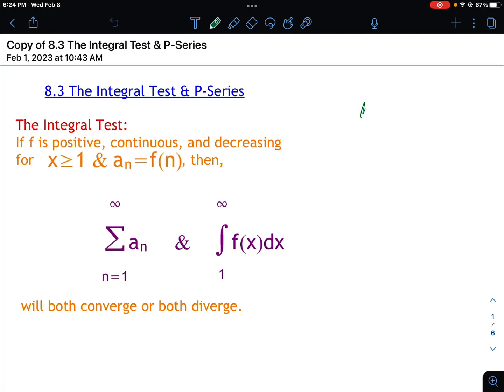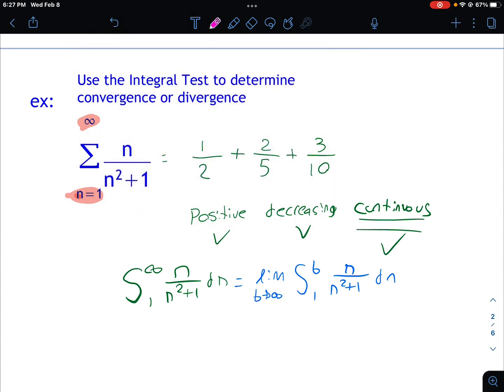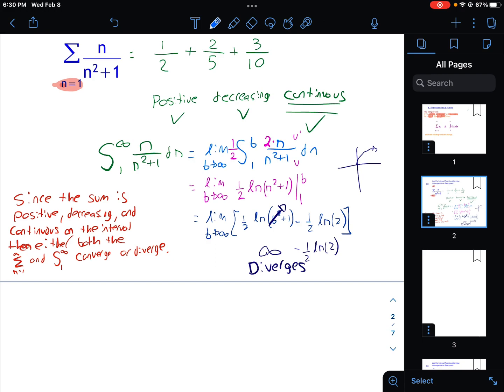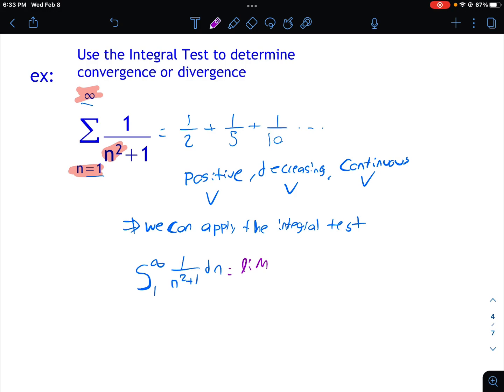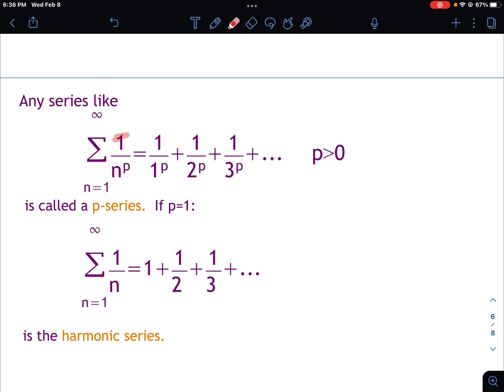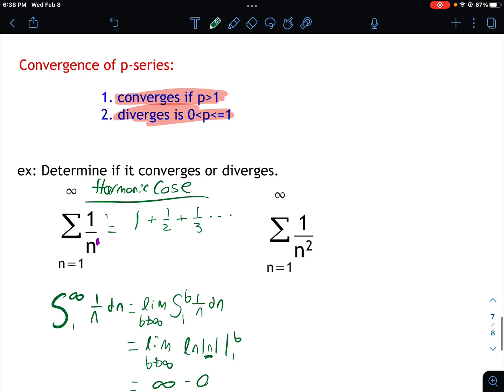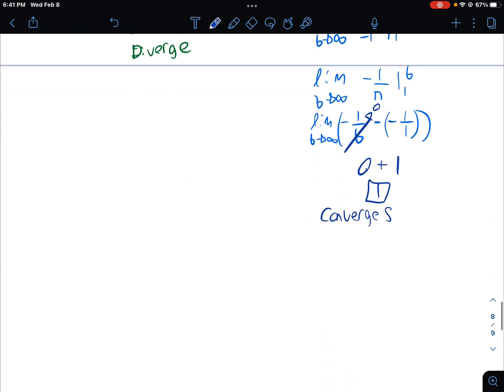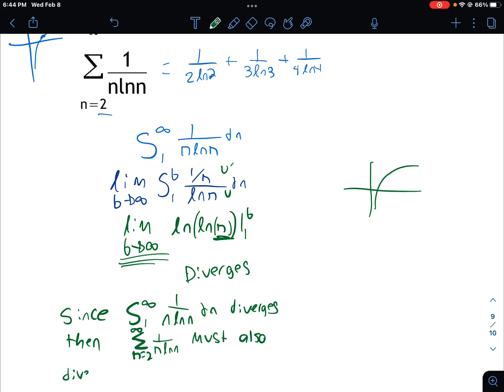Unit 8 Lesson 3 The Integral Test and P-Series AP Calculus BC